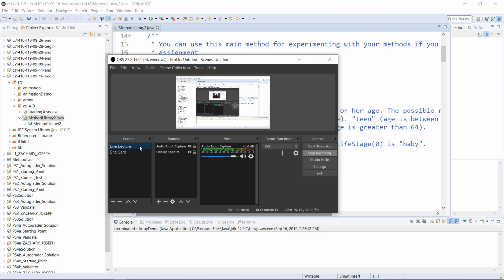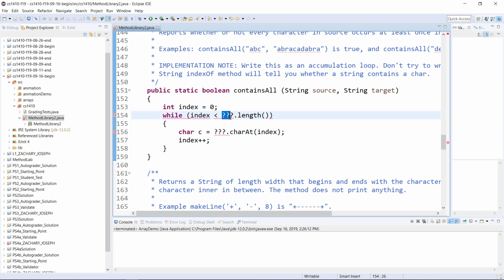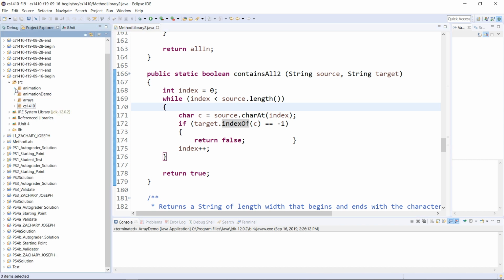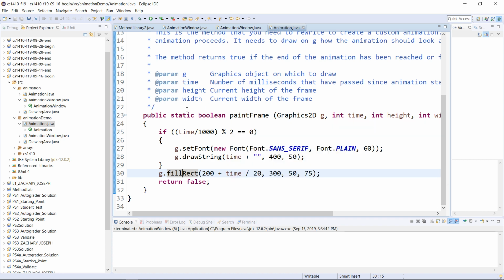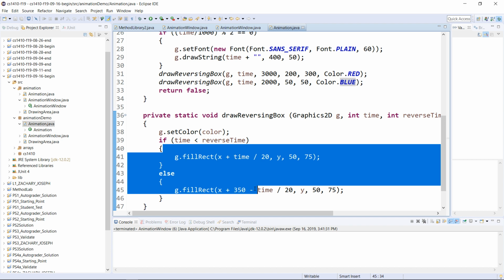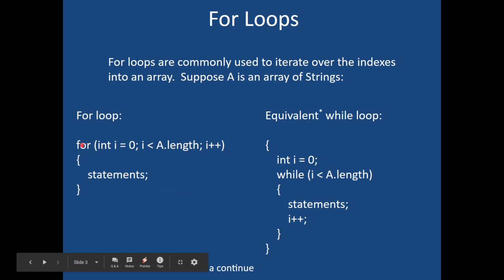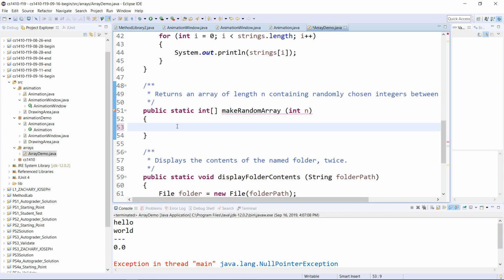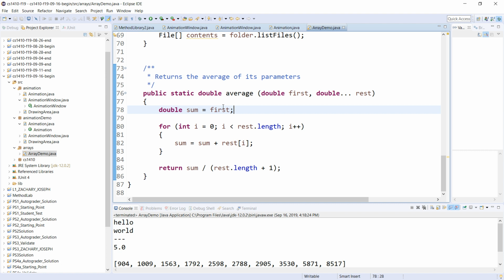CS 1410 - Fall 2019 - Lecture 8